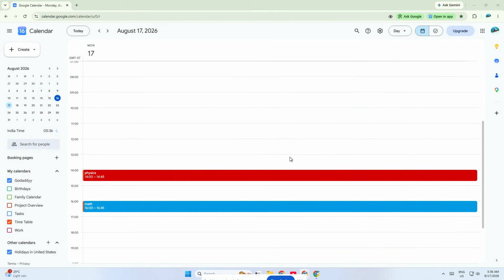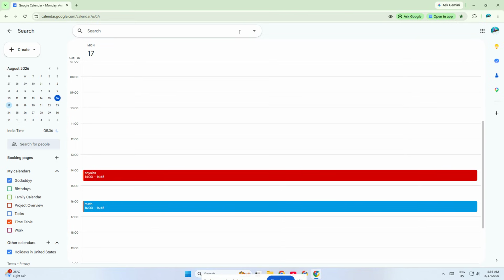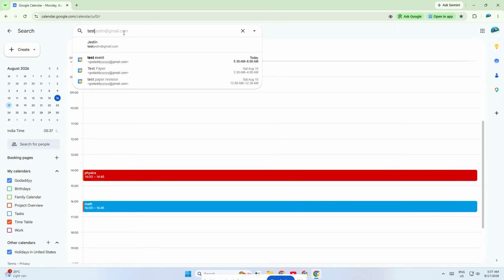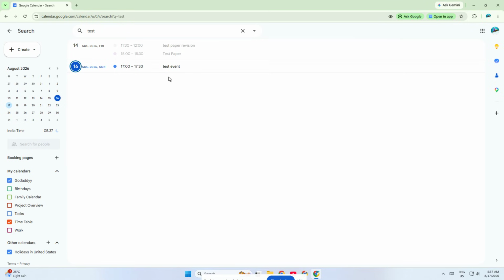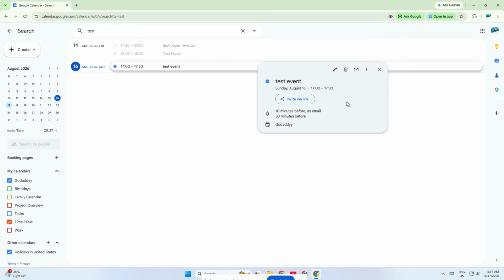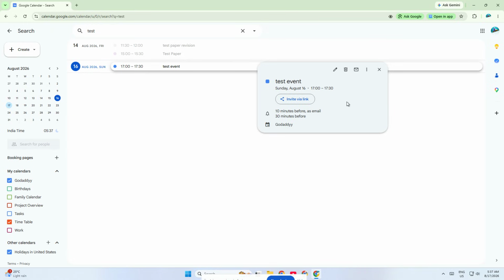How To Search In Google Calendar (Easy Guide)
Learn how to search in Google Calendar using the magnifying glass search icon, enter your query, and instantly view matching results.

This quick tutorial helps you find events, meetings, and calendar items faster without scrolling through every date.

🕚Timestamps:
0:00 Introduction
0:12 Open Google Calendar
0:25 Find The Search Icon
0:36 Type What You Want To Search
0:49 Press Enter To View Results
1:02 Outro

✍️What You'll Learn In This Video:
• How To Find The Search Icon In Google Calendar
• How To Search For Events And Meetings
• How To Enter Keywords To Find Calendar Items
• How To View Google Calendar Search Results Quickly
• How To Use Google Calendar More Efficiently

💡Pro Tips:
• Try searching by event title, person name, or keyword for better results
• Use specific words if your calendar has many similar events
• Search is great for finding older meetings without scrolling manually
• Keep your calendar organized with clear event names for faster searching